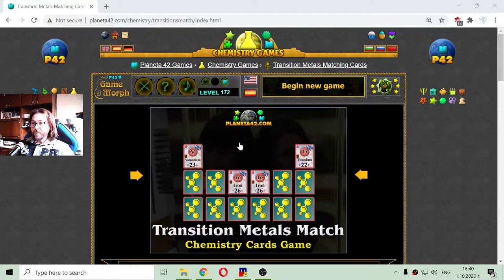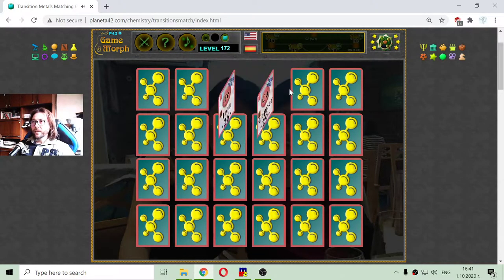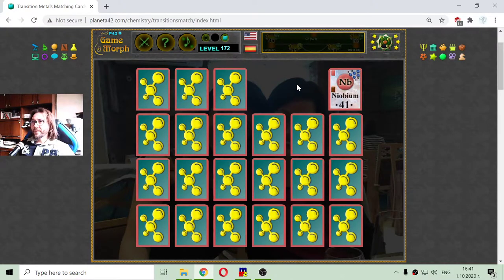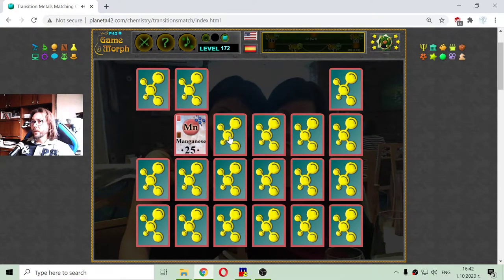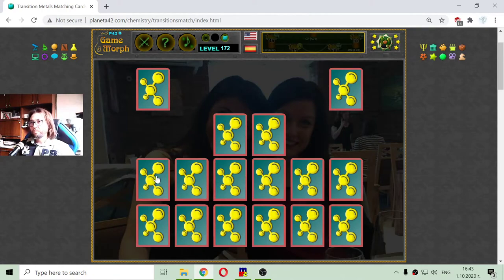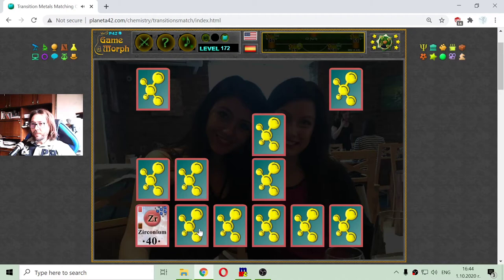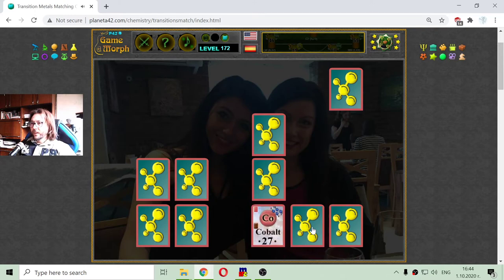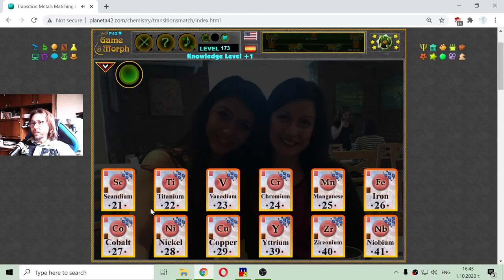Transition Metal Elements - Interactive Chemistry Lesson 🧪🎥🎓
Fun educational video to exercise the transition metals from the periodic table. Suitable for online lessons, interactive classes and exciting homework.